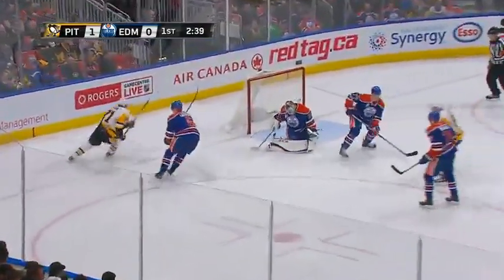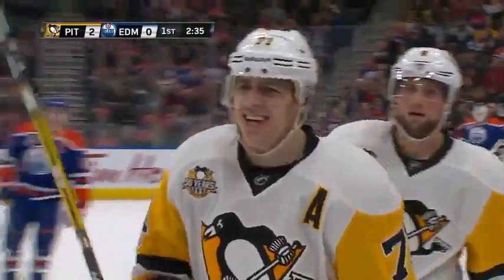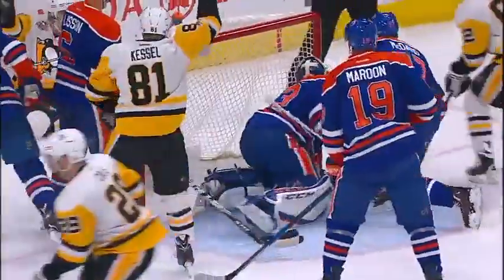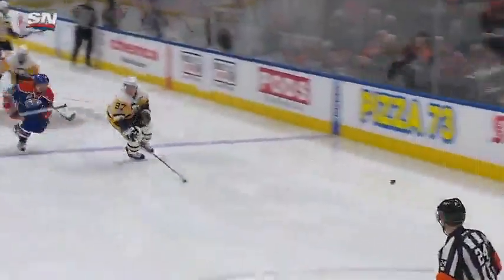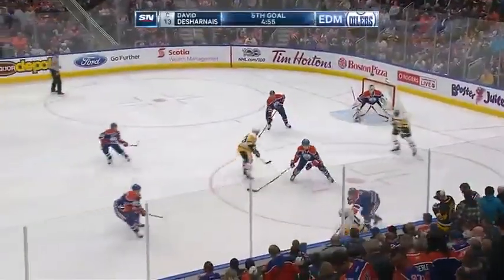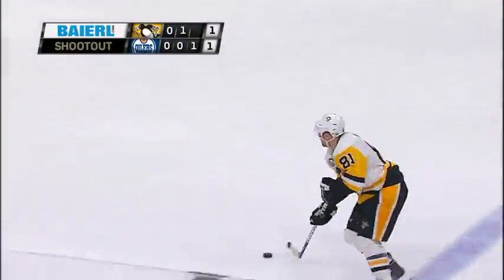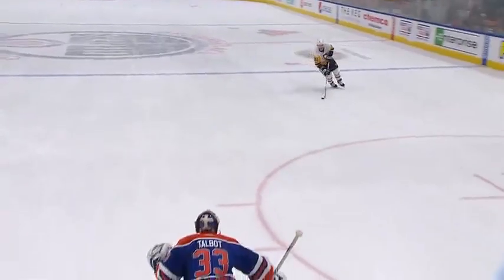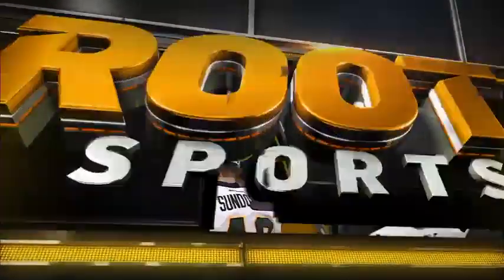Обзор матча Питтсбург - Эдмонтон / PENGUINS VS OILERS MARCH 10, 2017 HIGHLIGHTS